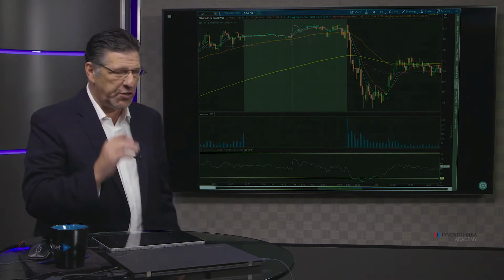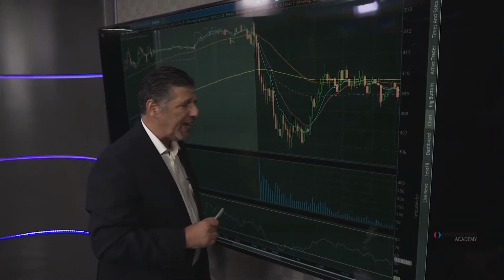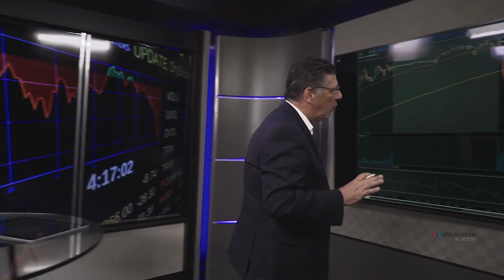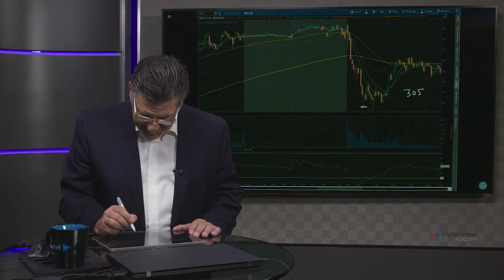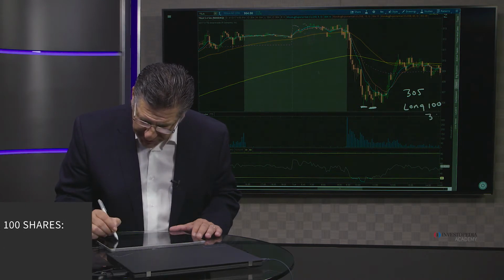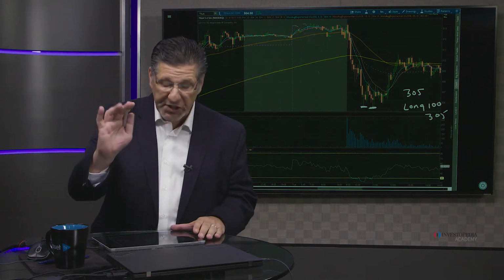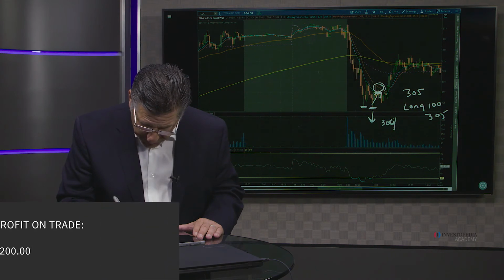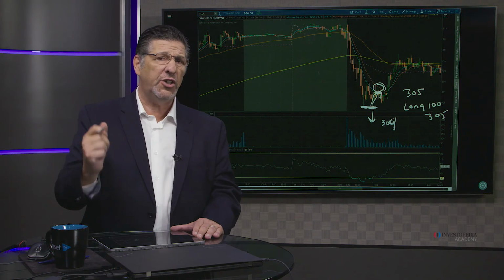Investopedia Academy - Day Trading - Lesson 7.8 - Double Top Double Bottom Trade - Example One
Lesson 7.8 - Double Top Double Bottom Trade - Example One